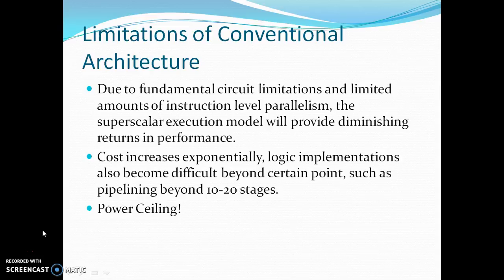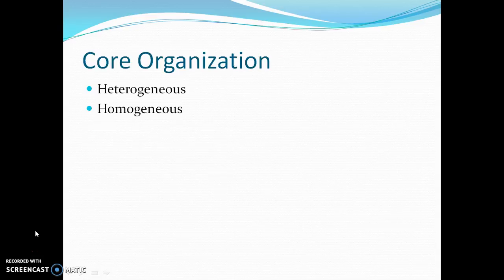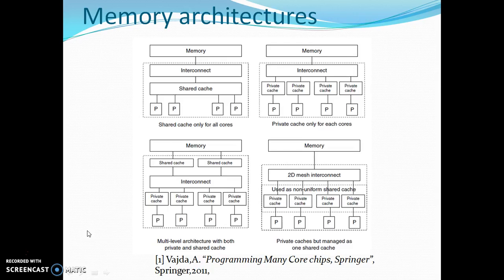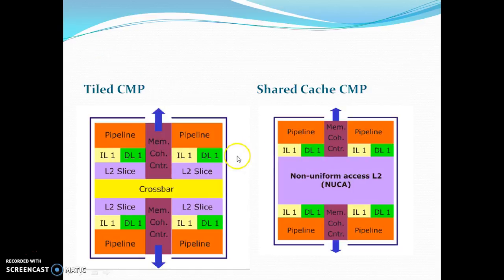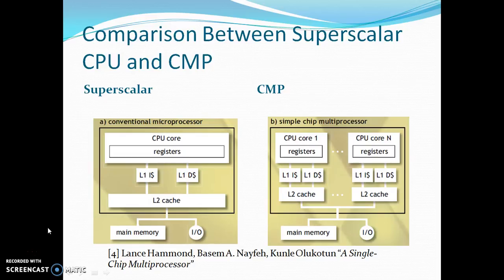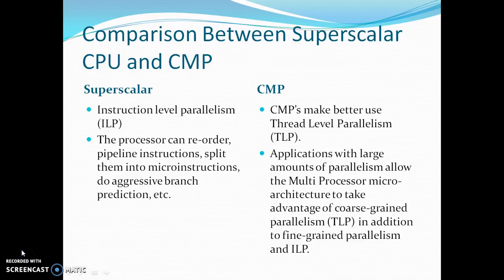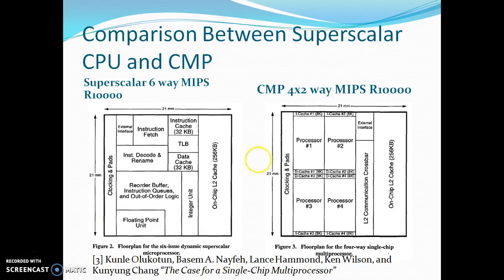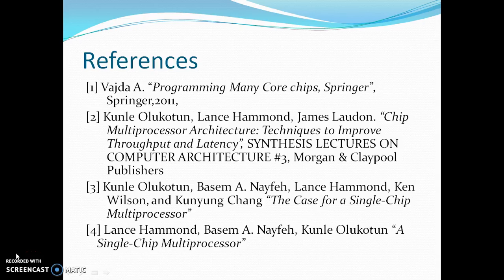Chip Multi Processors (CMPs)